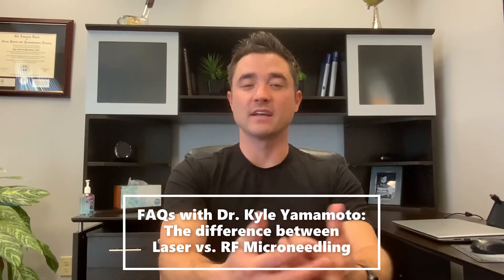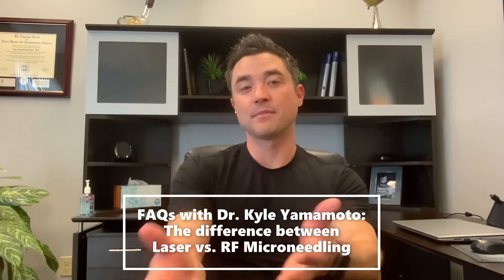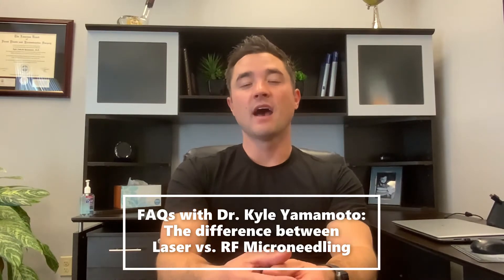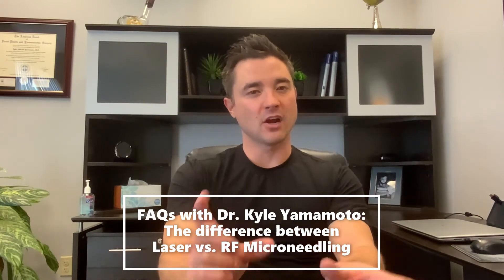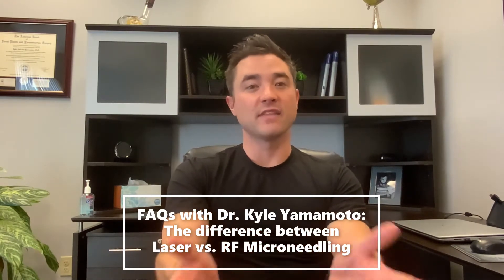FAQs with Dr. Kyle Yamamoto: Laser vs PiXel 8 - RF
Dr. Kyle Yamamoto, Double-Board Certified Facial Plastic Surgeon, answers your frequently asked questions and explains the difference between a traditional laser treatment and the PiXel 8 - Radio Frequency procedure.